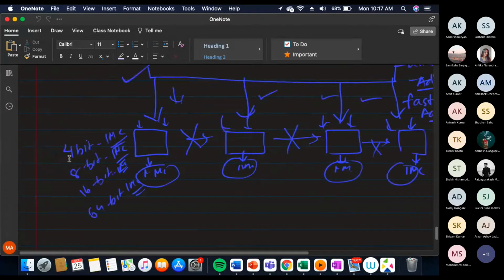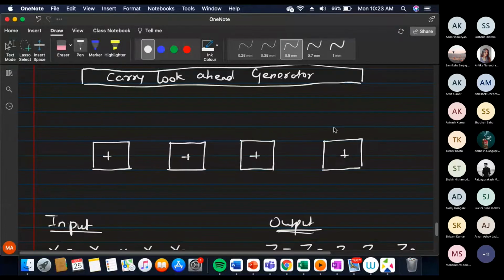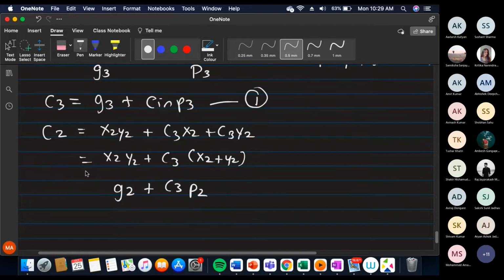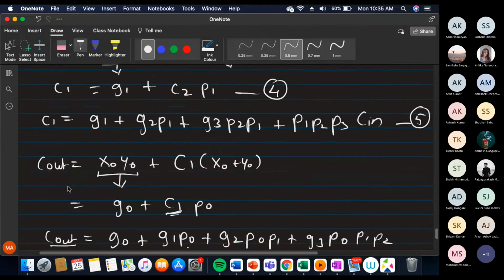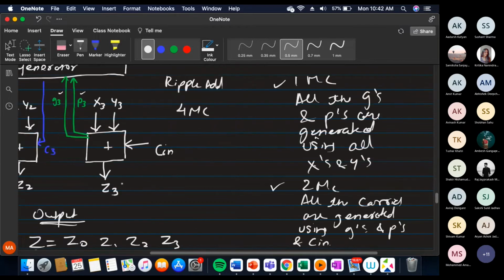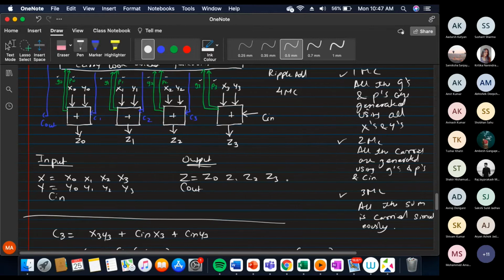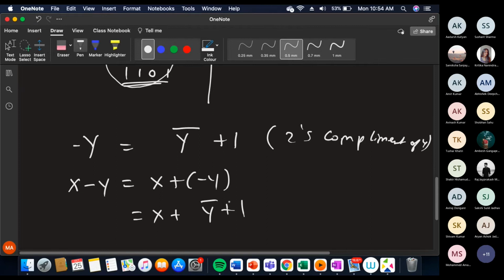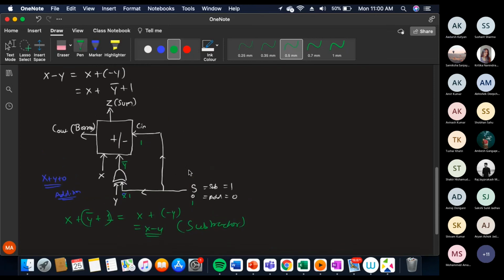CSBS SEM3 COA Lecture ( 25 10 2021)